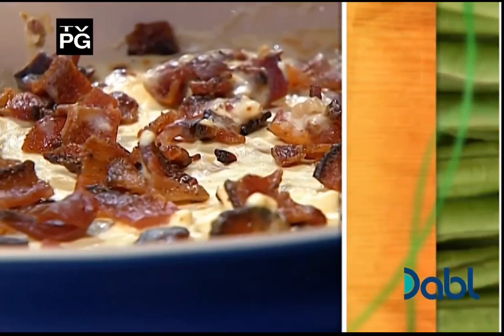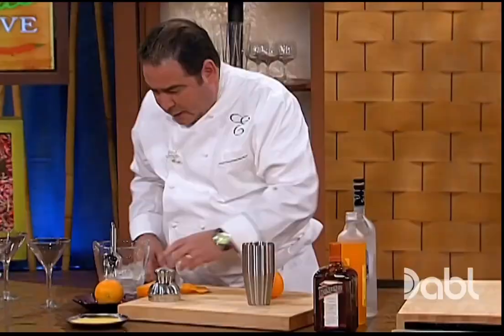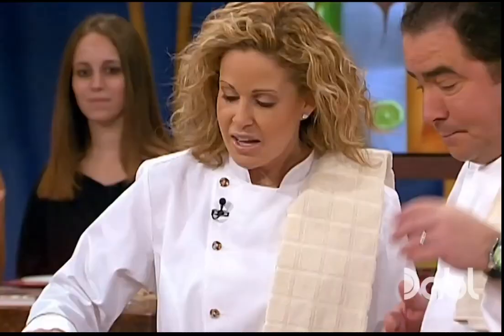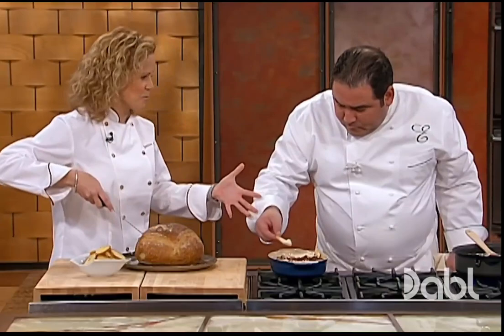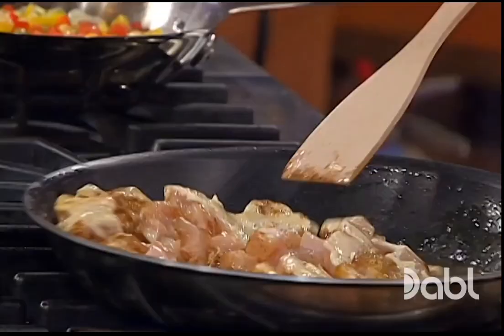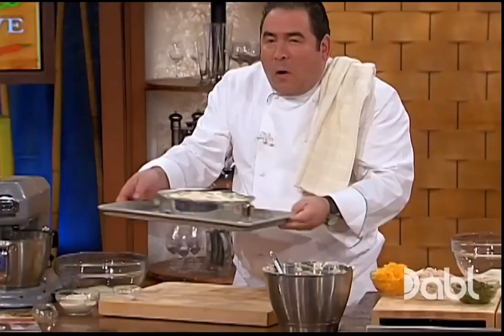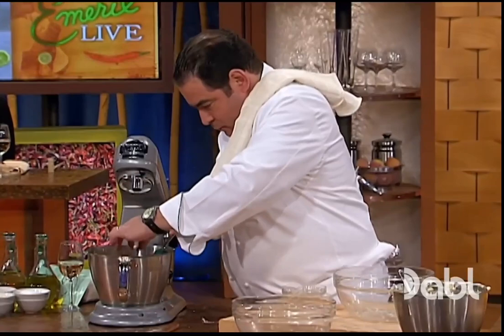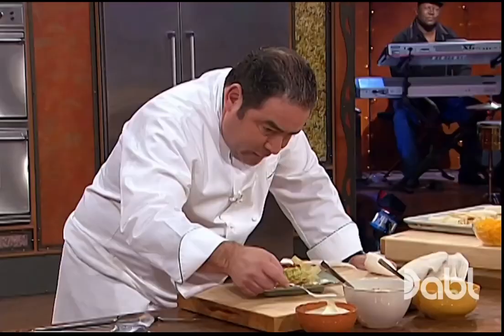Emeril Live - S9 E79 Emeril's Party Time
Good food and good friends -- what else do you need for a kicked up party with Emeril Lagasse? Guest Chef Jamie Gwen helps Emeril get the party started with recipes for Orangecello Martinis, Helen's Sausage Stuffed French Bread, Emeril's Southwest Cheesecake with Cilantro Pesto and some Cheesy Chicken Tamales.